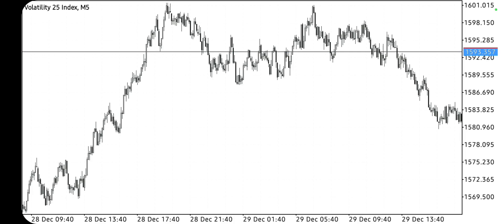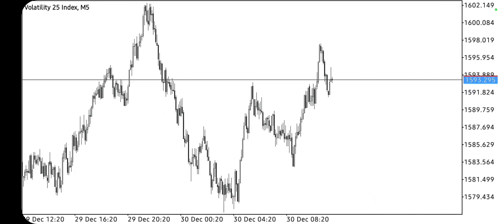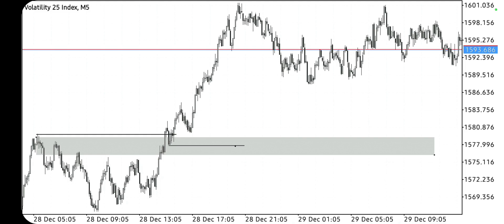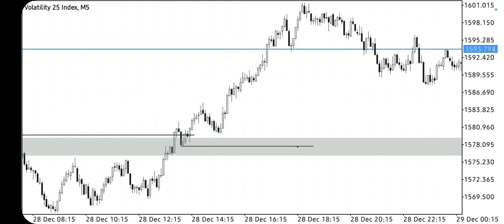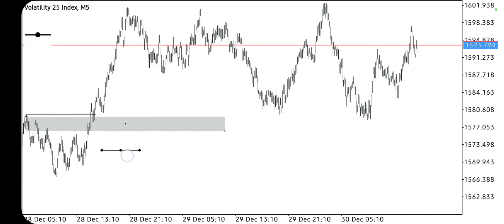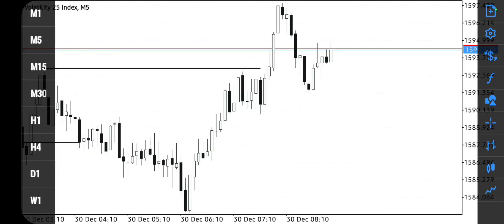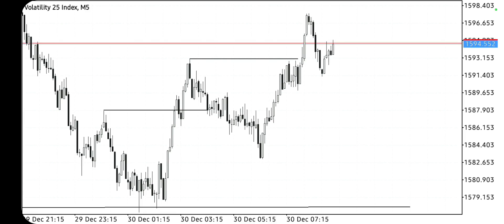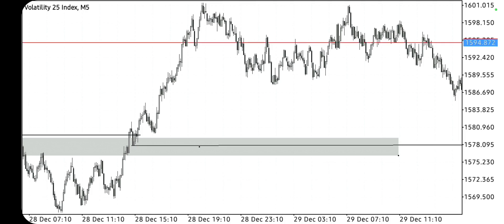Best Strategy For Synthetic Indices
This strategy is a Must-Know for every traders, Market seeks to induce traders and make them lose money, if you want to stop losing money, then this strategy is for you.

Sign Up to deriv to trade synthetic indices 24/7 (Volatility indices, boom and crash, jump indices)

Foreign exchange trading on margin carries a high level of risk and is not suitable for all investors. The high degree of leverage can work both for and against you. before you decide to race foreign exchange, think about your investment goals, level of experience, and risk tolerance. it is possible that you will suffer a loss in excess of your initial investment. you should be aware if all the risks associated with currency trading and seek advise from an independent financial advisor if you have any concerns.
Any opinion, research, analyses, prices or other information contained in the videos provided on this channel is provided as general market commentary and does not constitute investment advise. SyntheticGoddess will not accept liability for any loss or damage including, without limitation, to any loss of profit, which may arise directly or indirectly from use of or reliance on such information.

The content on this channel is subject to change at any time without notice, and is provided for the sole purpose if assisting traders to make independent investment decisions. SyntheticGoddess has taken reasonable measures to ensure the accuracy of the information on the channel; however, it does not guarantee accuracy and will not accept liability for any loss or damage which may arise directly or indirectly from the content or from your inability to apply what's been shown correctly or access the channel.